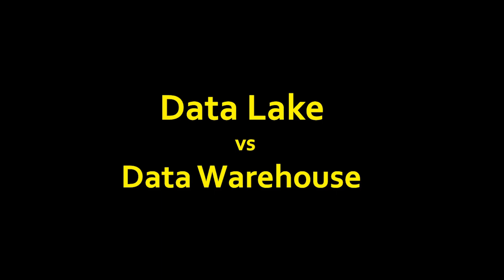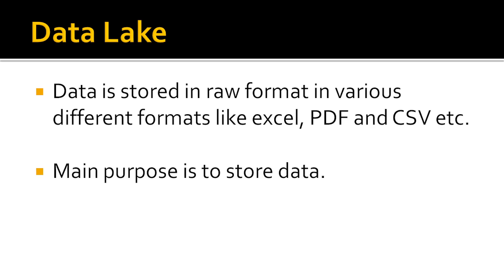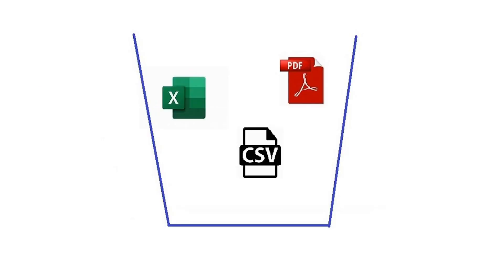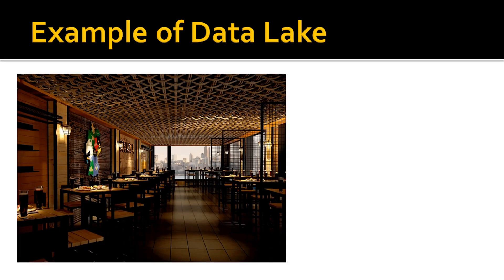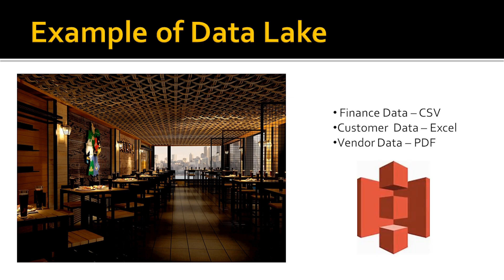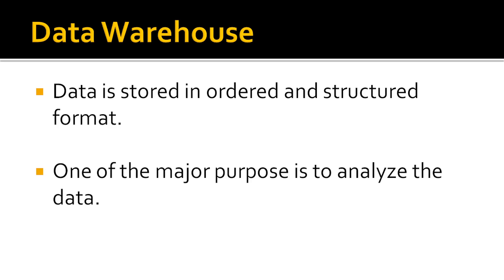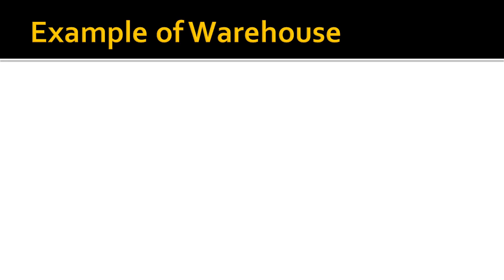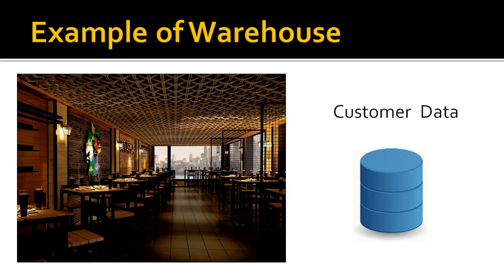Difference between Data Lake and Data Warehouse explained in 3 minutes.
Data Lake vs Data Ware house explained. In this video you will learn the difference between Data Lake and Data Warehouse.

Data Lake and Data Warehouse is topic that many people find confusing.